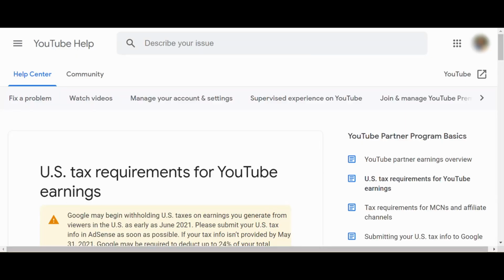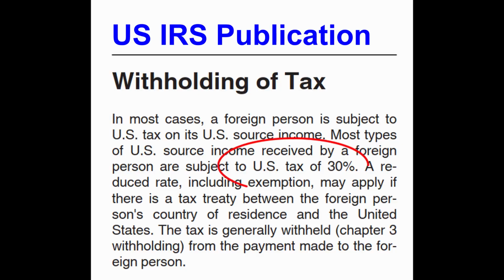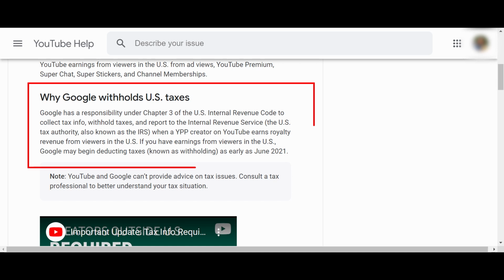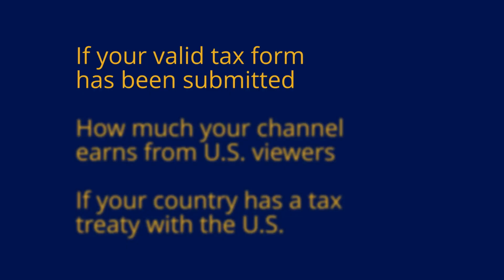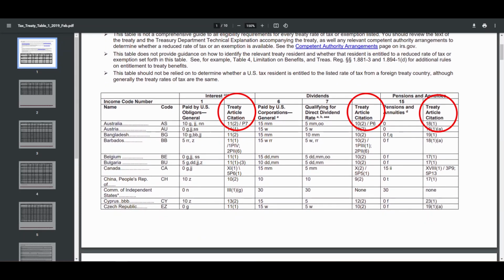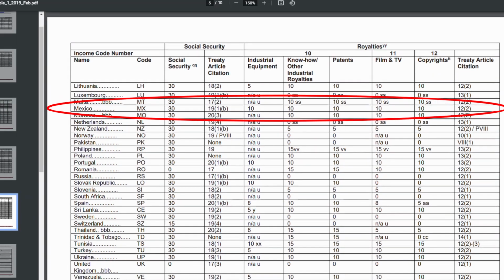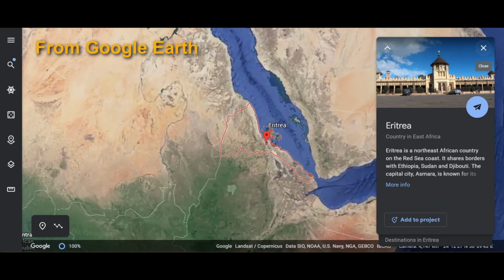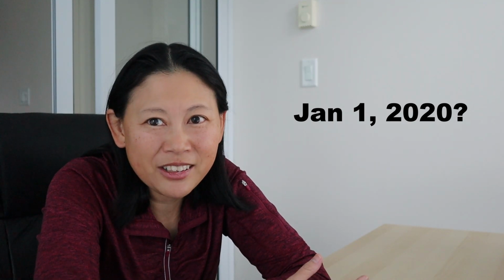New YouTube Tax Changes for Creators Outside US 2021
New updated YouTube tax changes explained for creators outside the US in 2021 from a Tax Accountant.

Yes there are tax obligations for YouTube creators that are part of the YouTube Partner Program, even if one lives in a foreign country outside the United States.  Action is required to submit tax information.

Starting June 2021, Google may begin withholding US taxes on YouTube earnings for monetizing creators outside the US.  If you are a non-US creator or thinking of becoming a YouTube partner from a non-US country, this video will walkthrough the updated tax changes required of Google, how much US withholding tax you may have, and review of the tax information that needs to be submitted.

These YouTube tax changes affect ALL monetizing creators that are located outside the US.

Chapters
0:00 Action required from All YouTube creators outside US
0:47 Introduction
1:02 Disclaimer
1:25 US tax requirements for YouTube earnings
6:17 Why Google withholds US taxes
9:32 How much will you be taxed?
12:26 Tax treaty tables
14:04 Can a tax refund be issued from previous withholdings?
16:02 Can creators simply change hosting platforms?
16:46 Completing the tax form questions
22:15 Summary